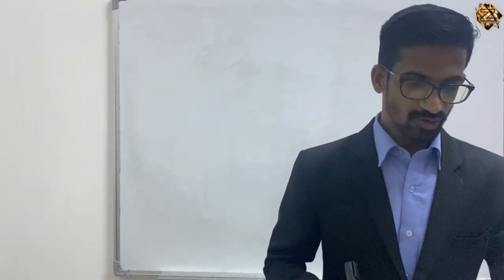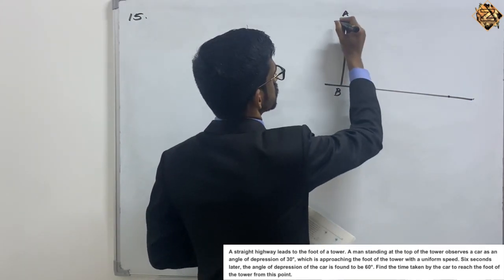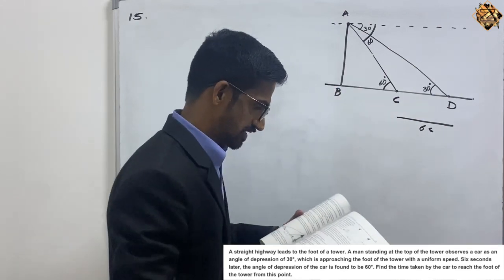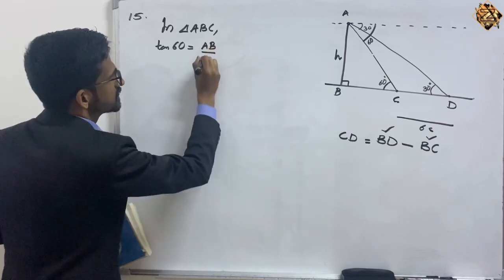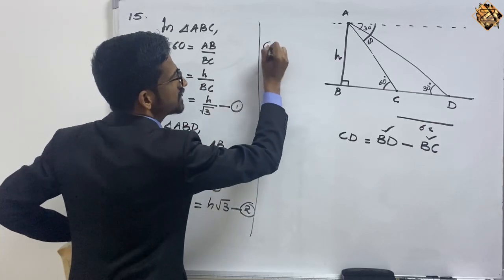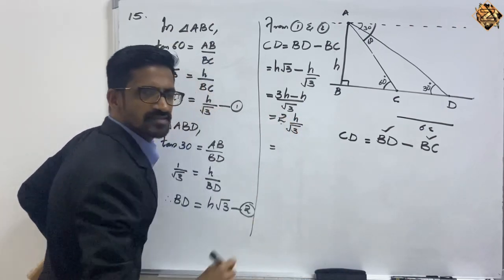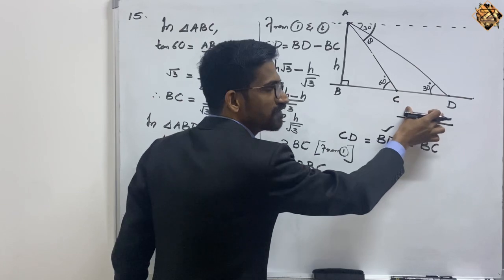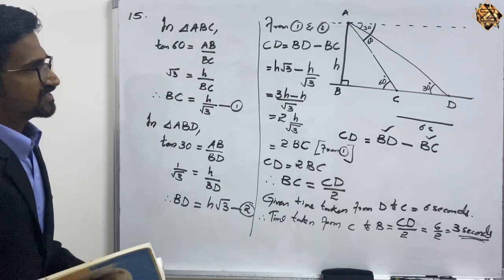SOME APPLICATIONS OF TRIGONOMETRY, GRADE-10 MATH, Chapter-9, Exercise: 9.1, Q no-15, (Part-13)